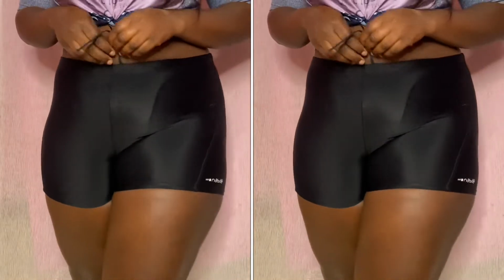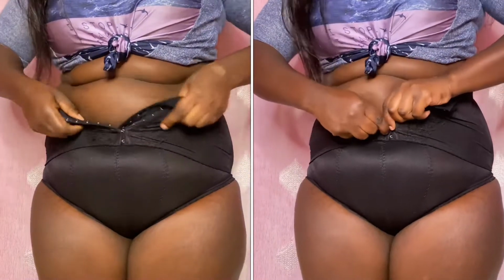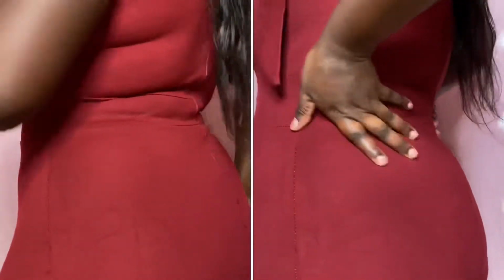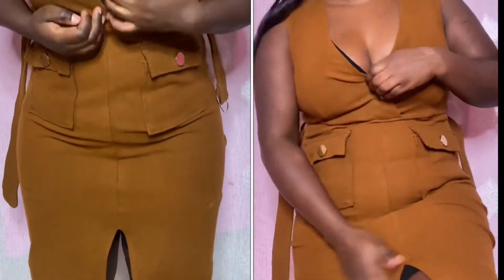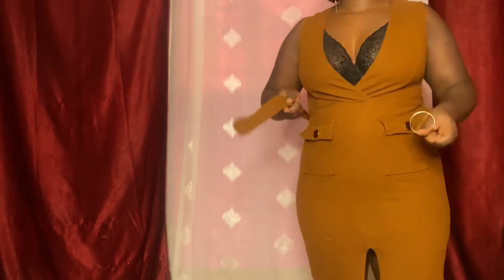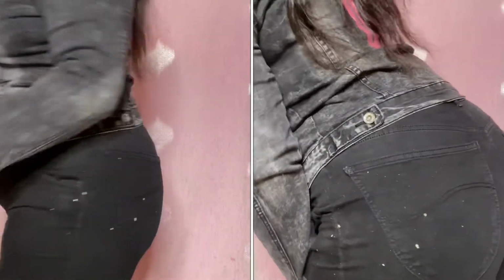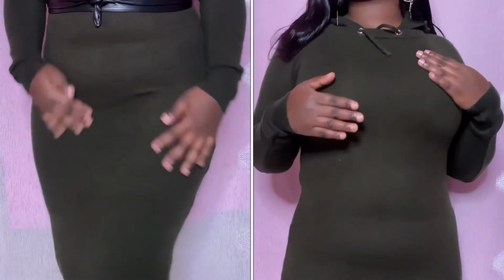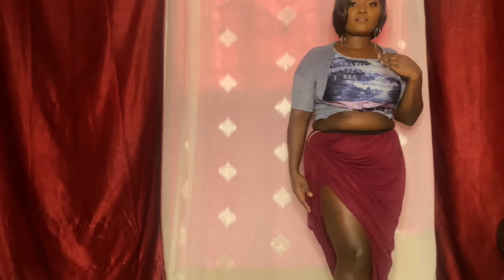GIKOMBA THRIFT HAUL/GIKOMBA SIMWEAR,BODY SHAPERS AND DRESSES HAUL/PLUS SIZE HAUL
Hey thank you for the support